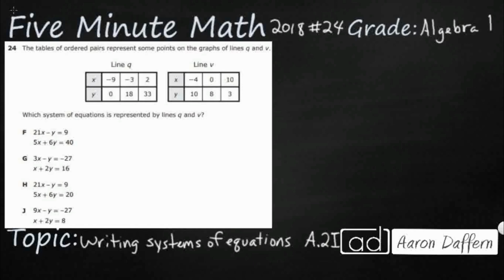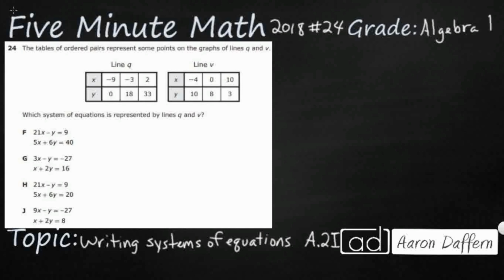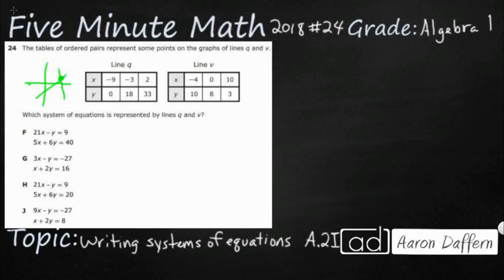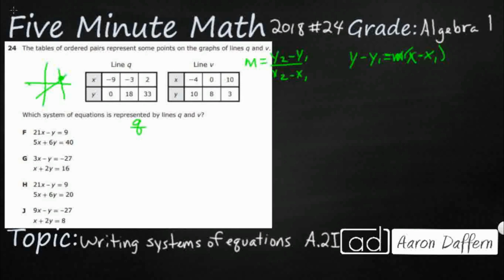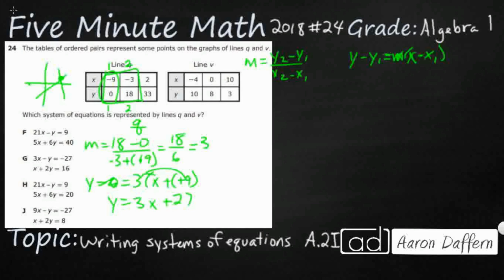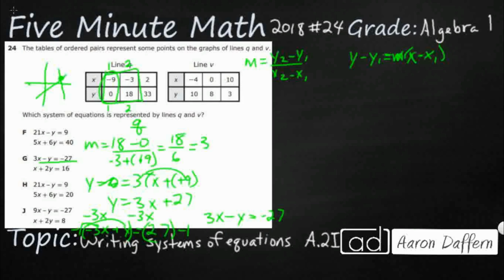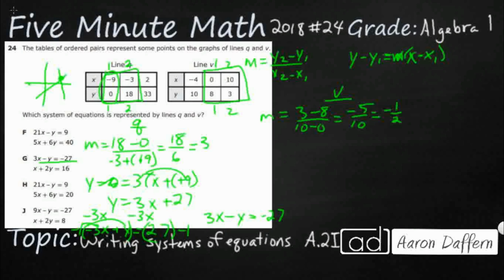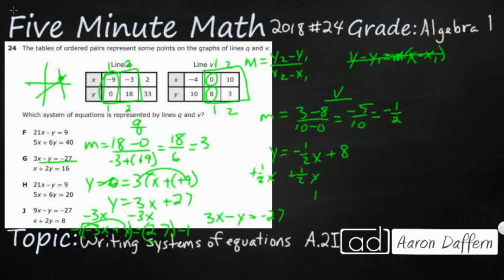Algebra 1 STAAR Practice Writing Systems of Equations (A.2I - #5)